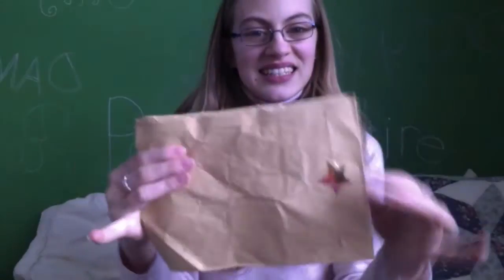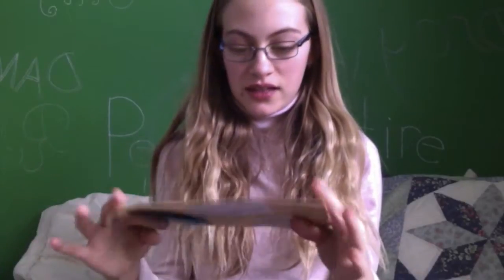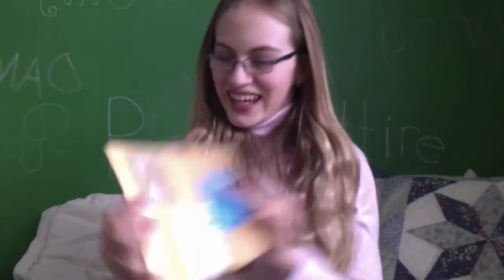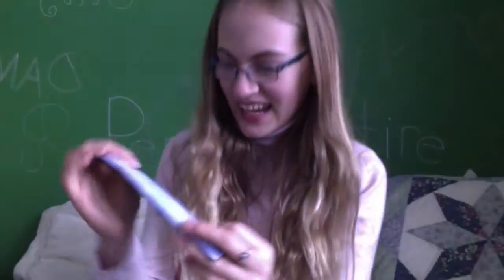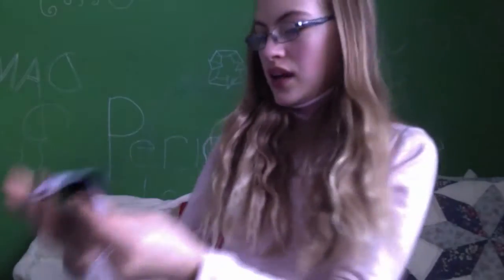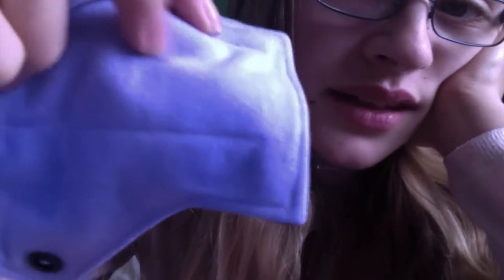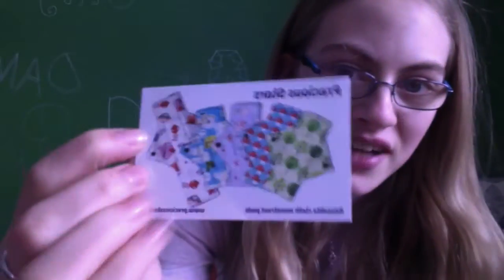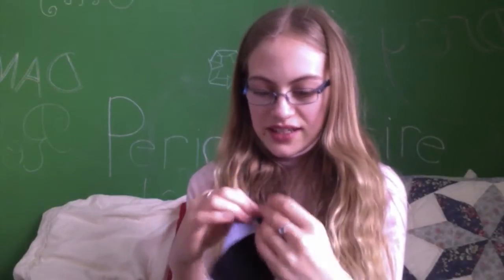Precious Star Pads live unboxing